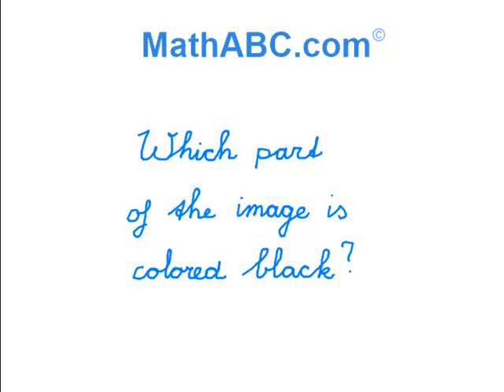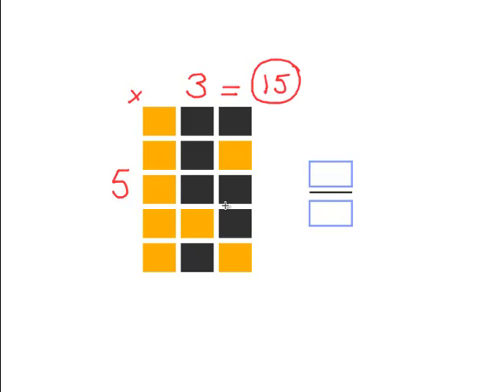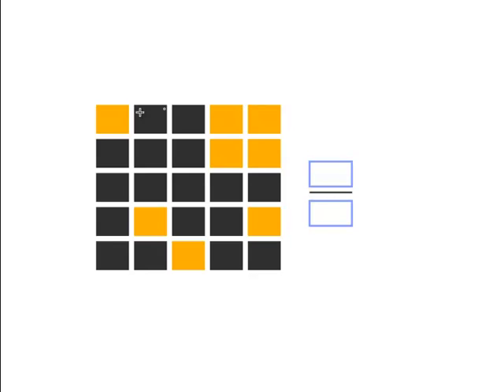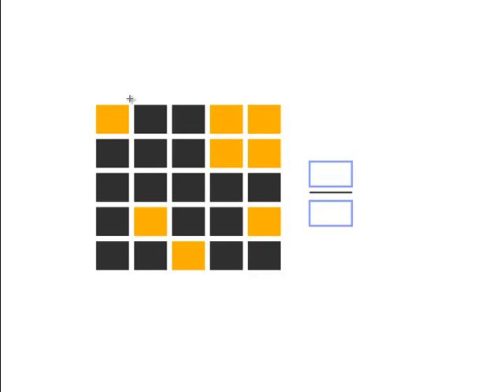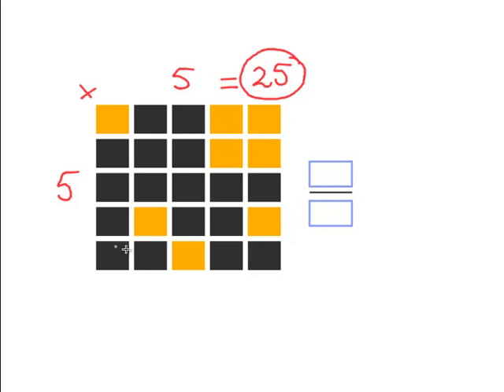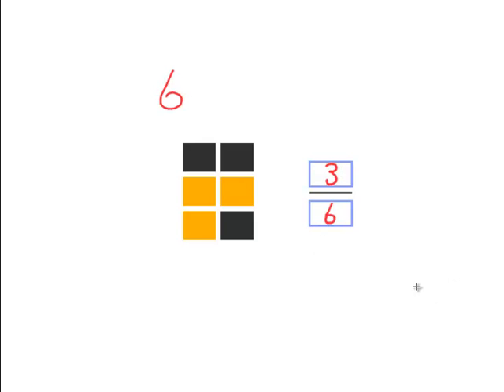MathABC.com: Fractions: How many squares are black?